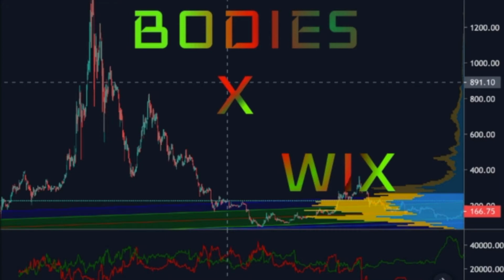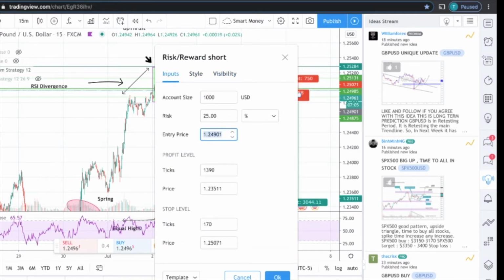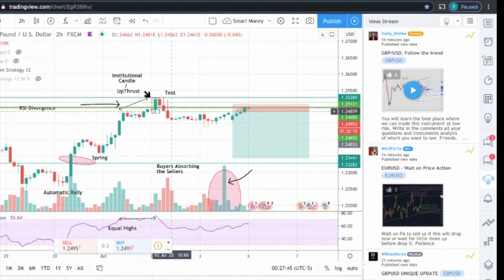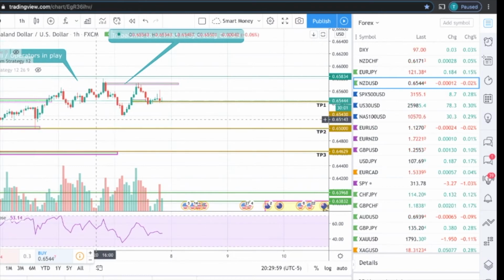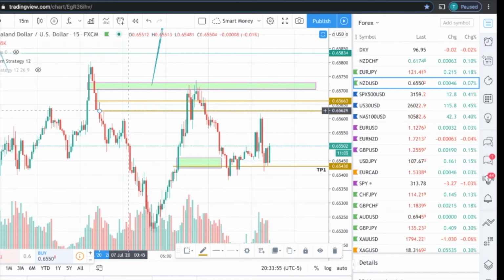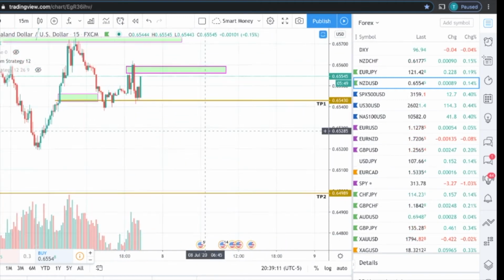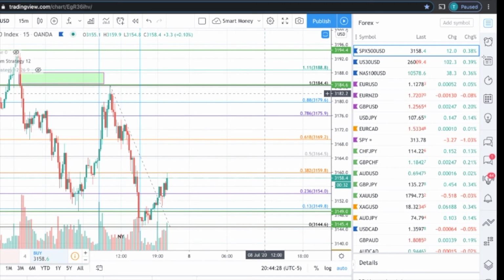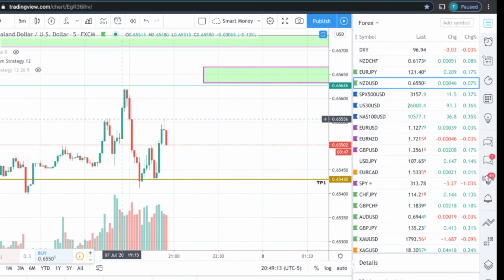Bodies x Wix EP 3 GBPUSD plus NZDUSD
Need a Broker?

My failed trade but I got it back with a successful one.